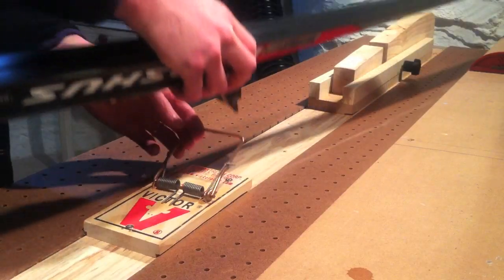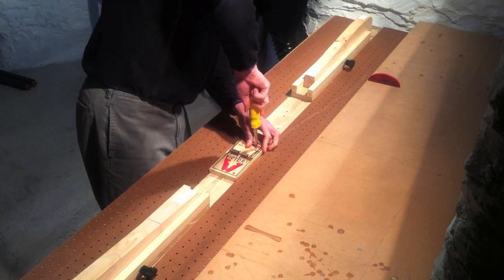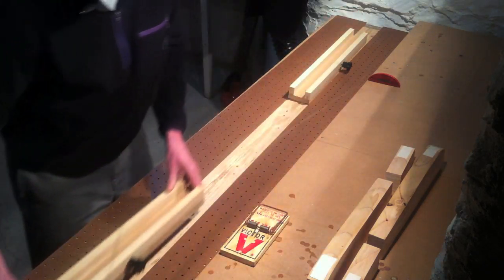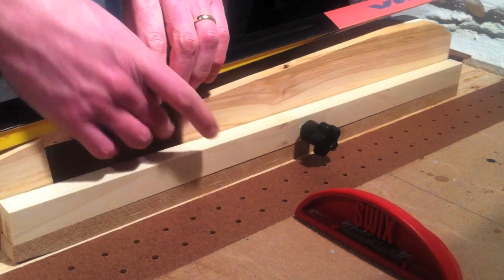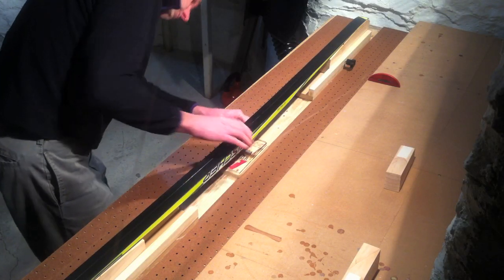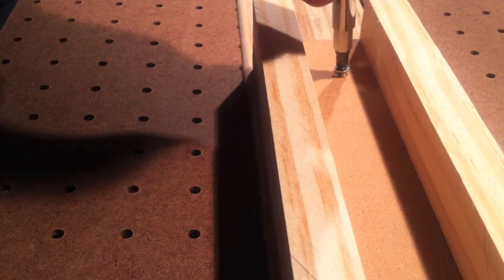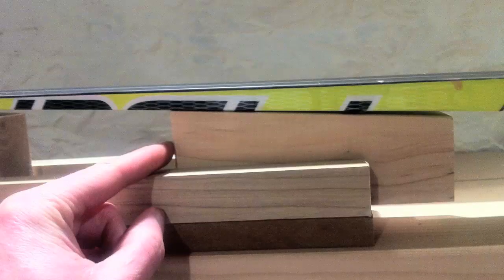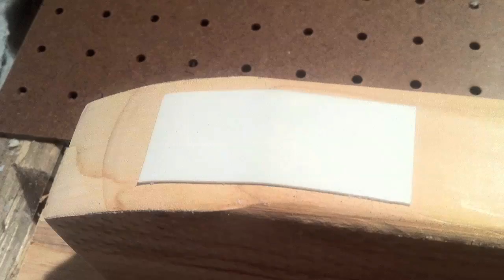Rat Trap Ski Profile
This is a demonstration of the Rat Trap Ski Profile -- an inexpensive and easy way to build a highly flexible waxing station.